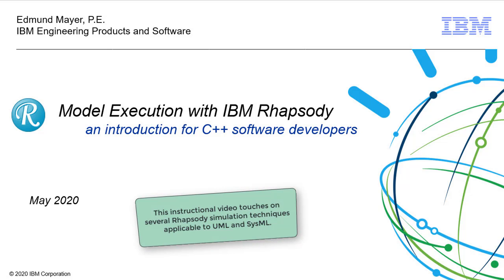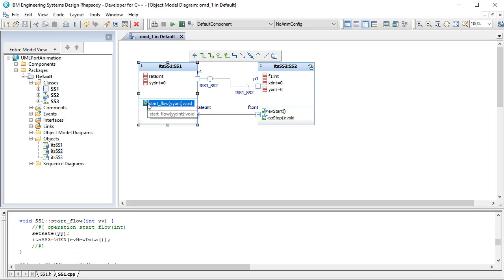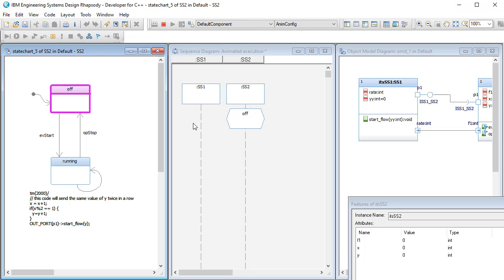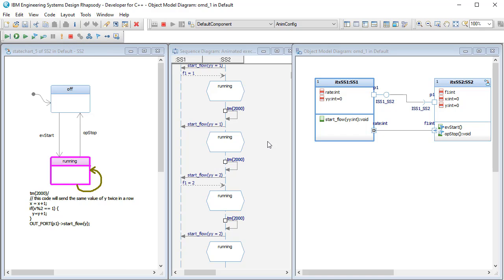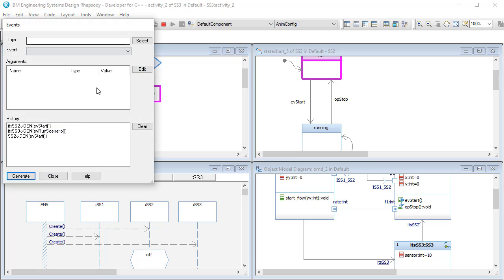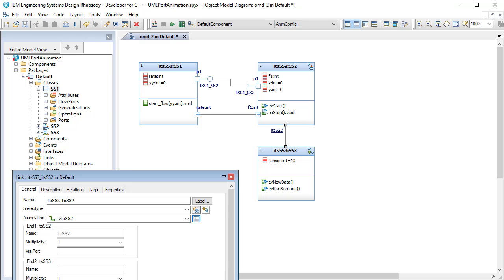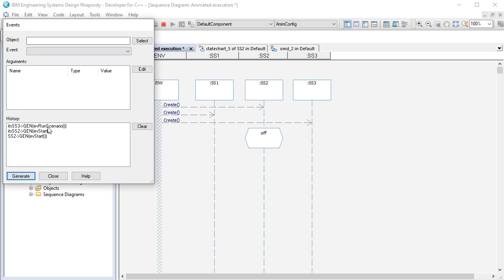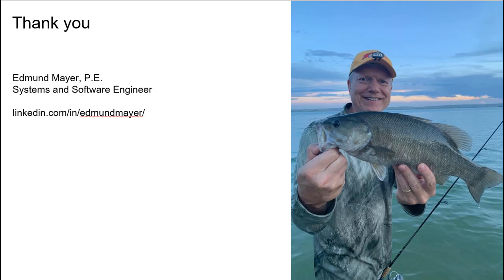4. Model Execution with IBM Rhapsody, for C++ software developers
This is an instructional demonstration that introduces the use of model execution (aka animation, simulation) to continuously test Rhapsody generated C++ source code. A reference model is used to show how various types of UML model elements participate in animation - classes, objects, ports, flow ports, associations, statecharts, activity diagrams, and sequence diagrams.